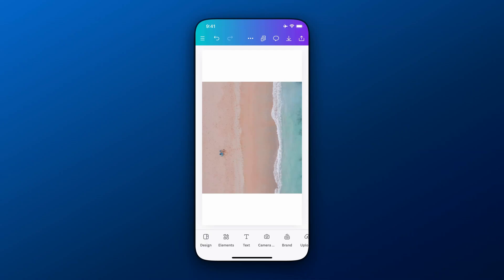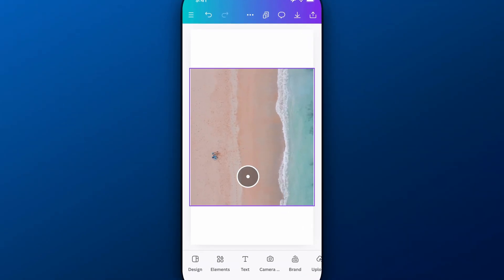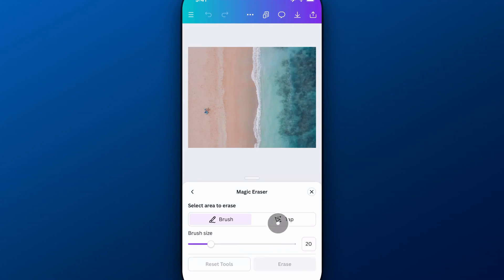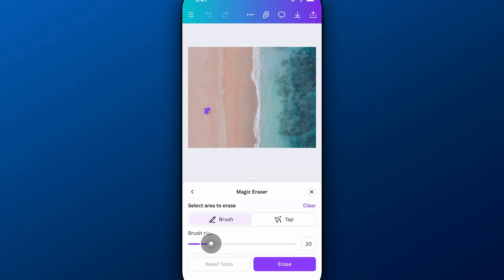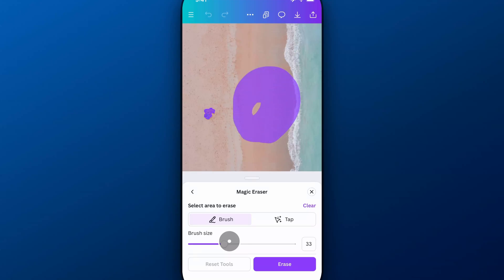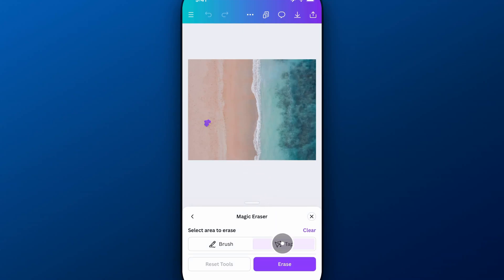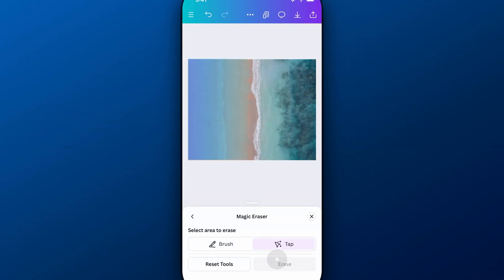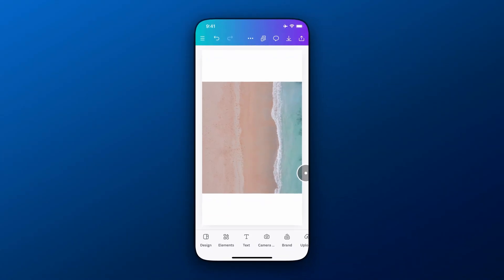How to Remove Object from Photo on Canva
In this Canva tutorial, learn how to remove object from photo on Canva.